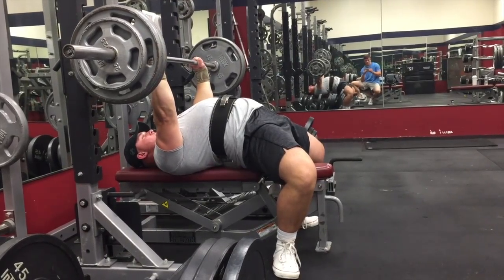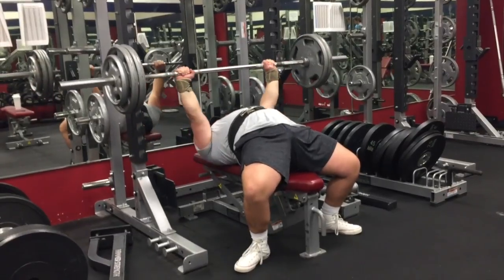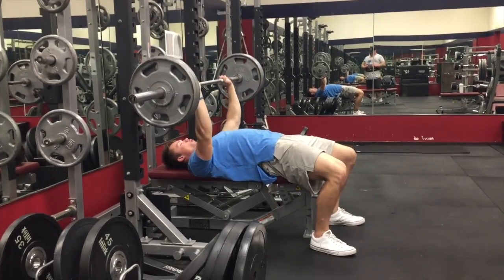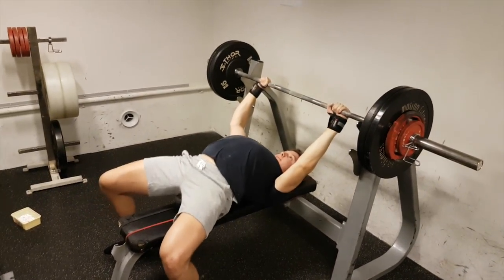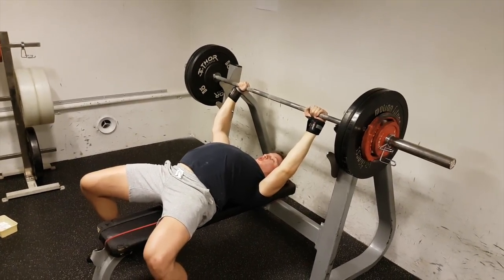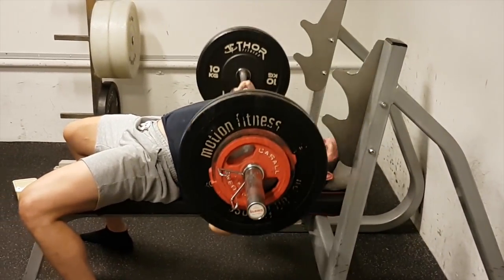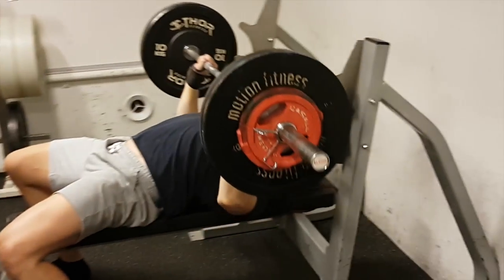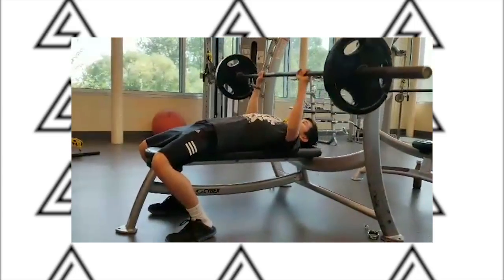Fix YOUR Bench Press- elbow position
-[Check My Fav Reebok Gear]-